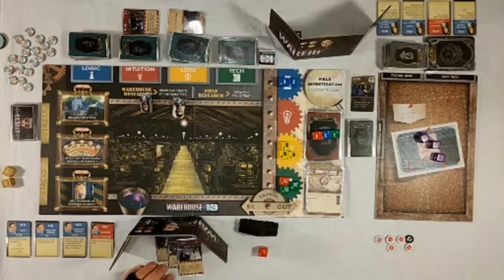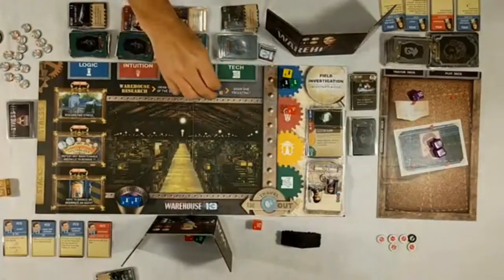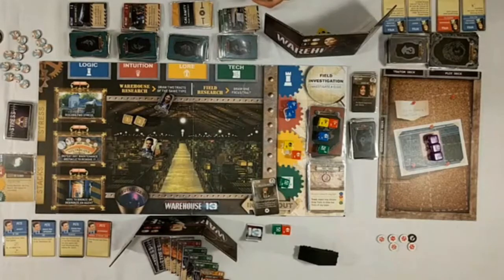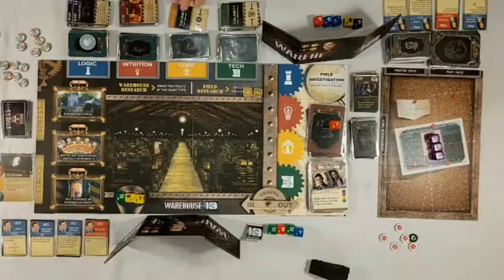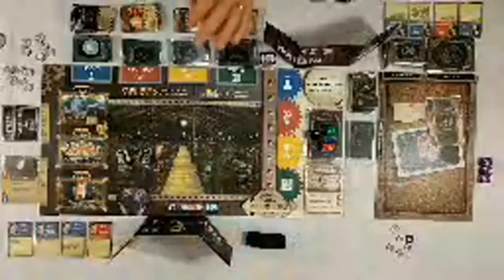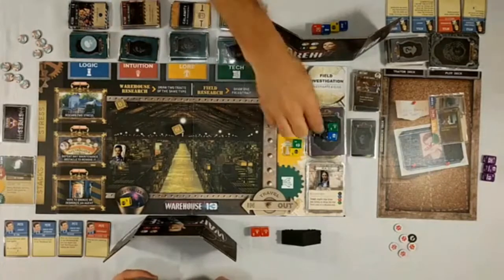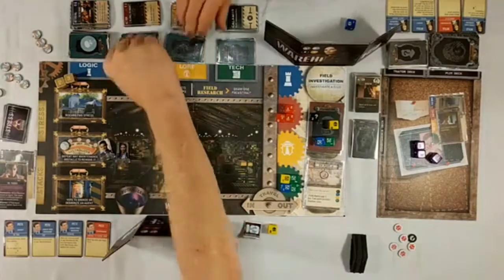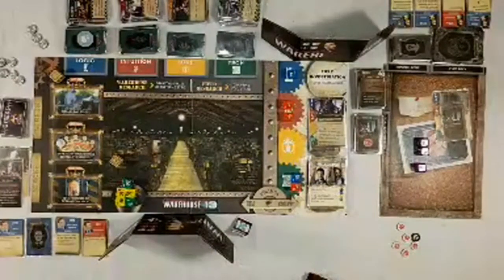Warehouse 13: The Board Game 2 player co-op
The video quality improves after a couple of minutes. We are working to resolve the issue.